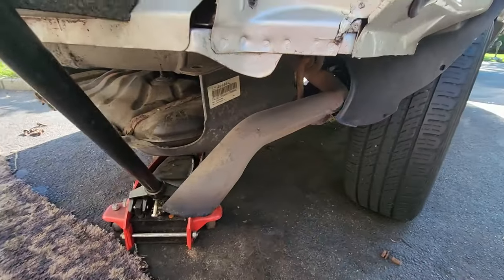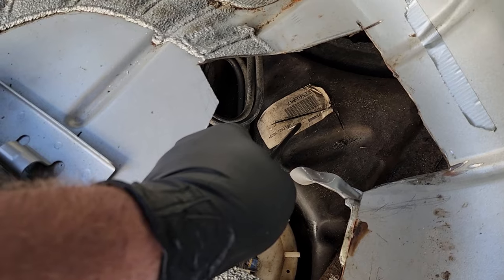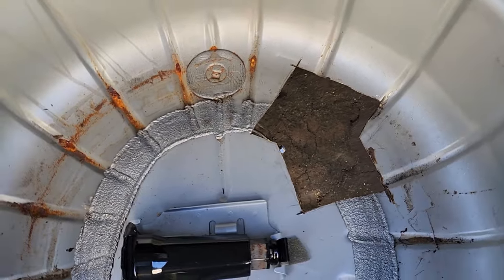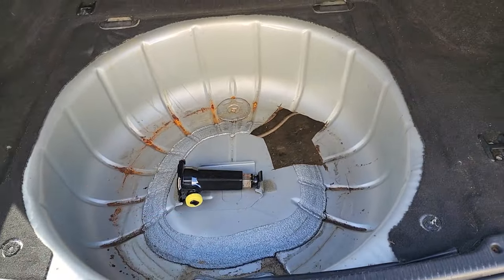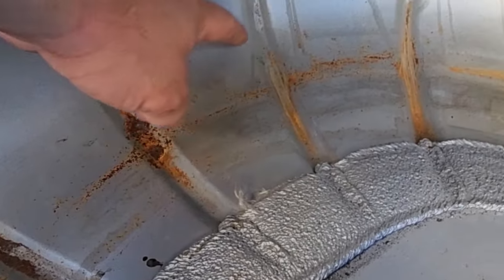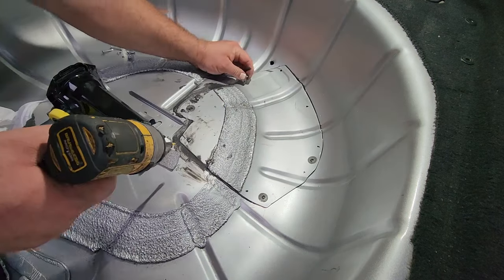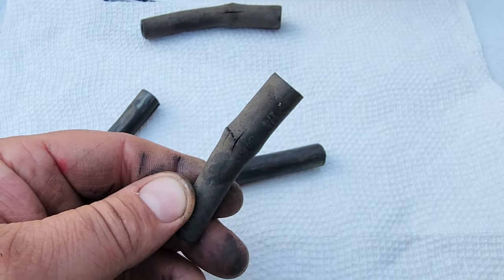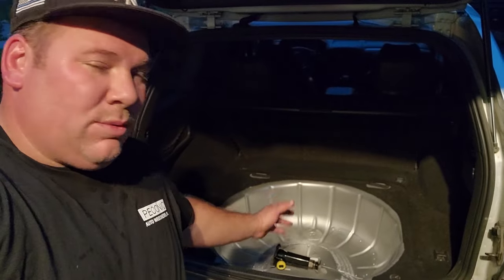GRAND CHEROKEE WJ FUEL PUMP ACCESS HOLE? CORRECTING A BAD CUT WHILE SEALING AND STILL KEEPING ACCESS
After smelling fuel vapors in the new WJ I had to fix a botched fuel pump access hole.   Little did I know, the previous owner actually cut into the tank!

Black RTV gasket maker
Stainless self-tapping screw set